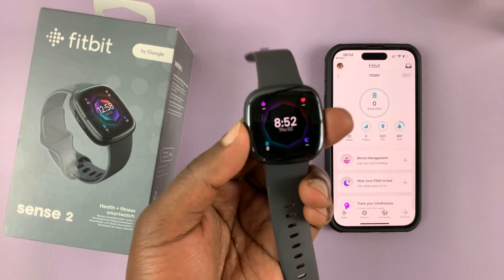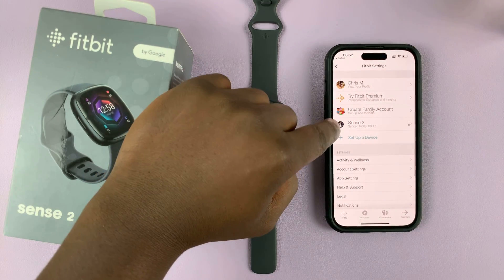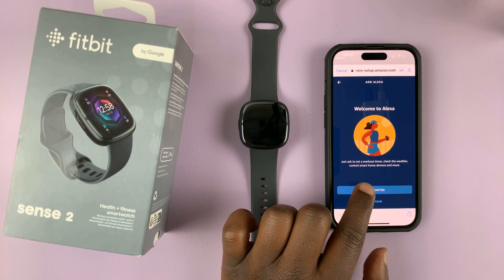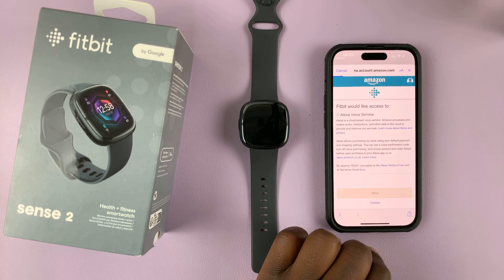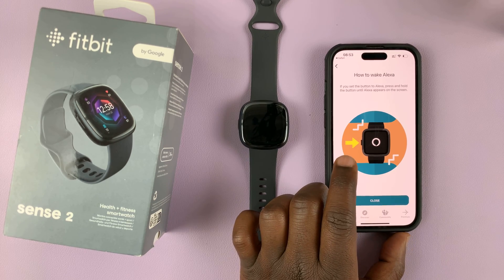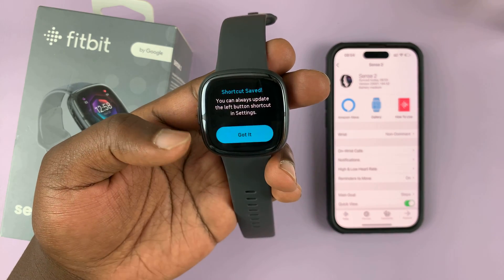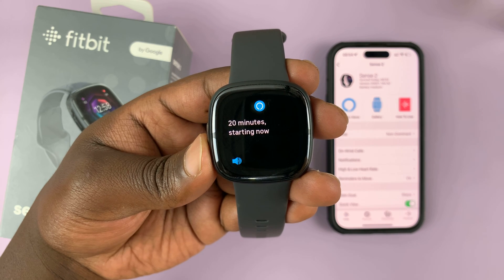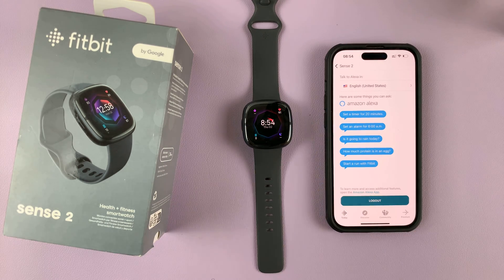How To Set Up Amazon Alexa On Fitbit Sense 2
Here's how to set up Amazon Alexa on Fitbit Sense 2
If you'd like to use your voice for certain commands on the Fitbit Sense 2, you can set up Amazon Alexa which will help you with this. Usually, there's an option to set it up after pairing the watch to your device.

However, if you missed this step, you can do it from the Fitbit application on your Android or iPhone.

Launch the Fitbit application on your device
On the upper left corner, tap on your profile icon
Tap on your Fitbit watch
Tap on Amazon Alexa
Follow the on-screen instructions to finish setting it up

Cell Phone Tripod Adapter